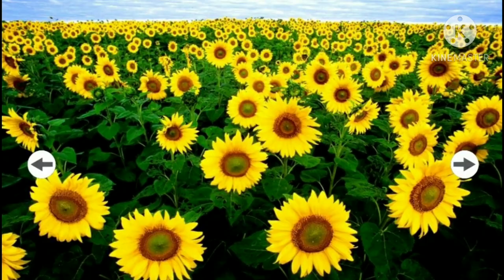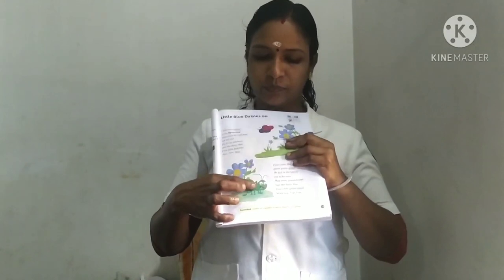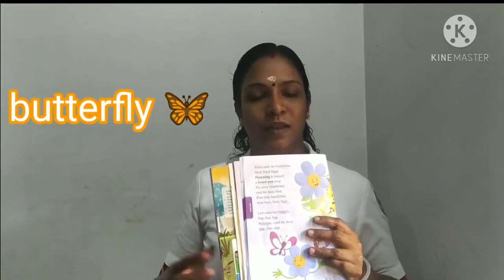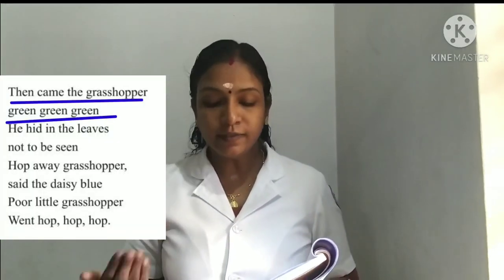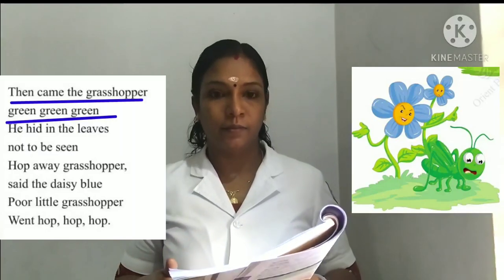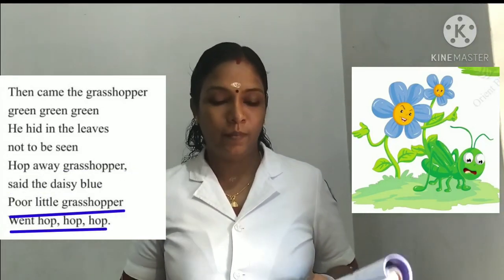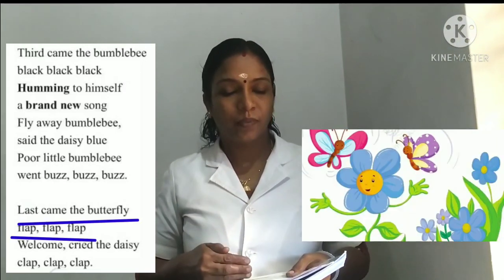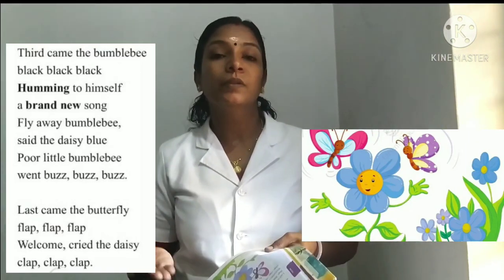class 1 SEM 2 poem 1 Little Blue Daisies Lecture 1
Poem recitation, explanation